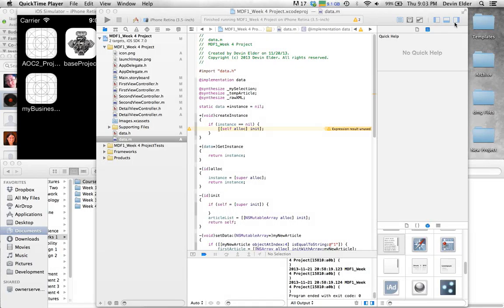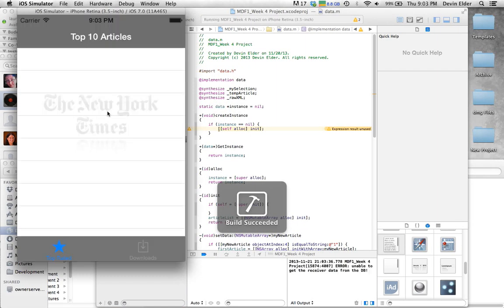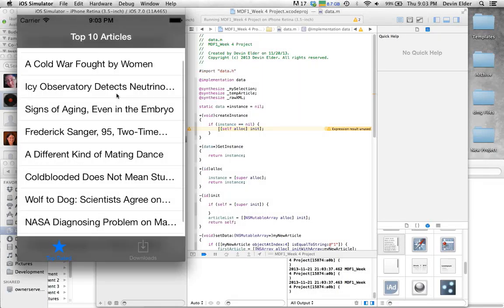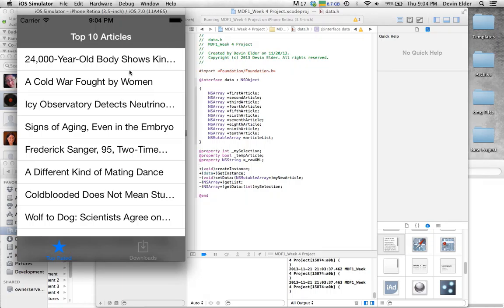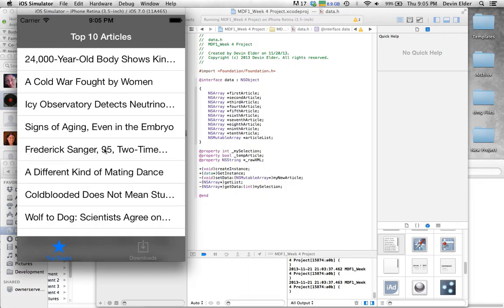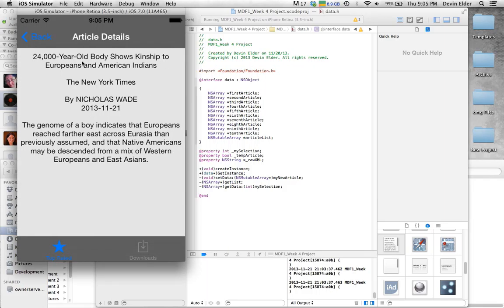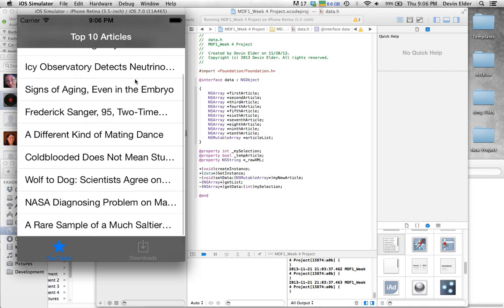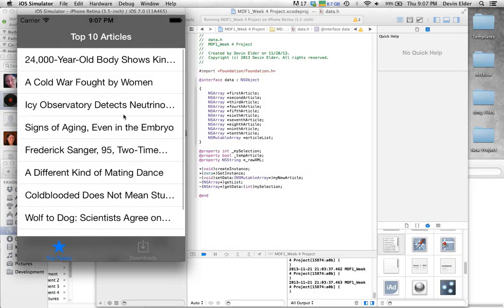MDF1 Project 4 Video